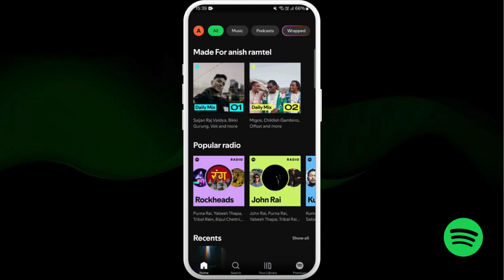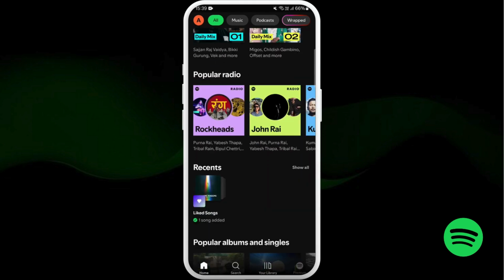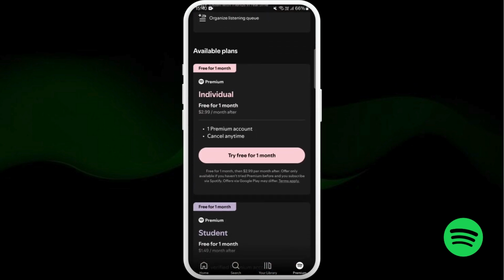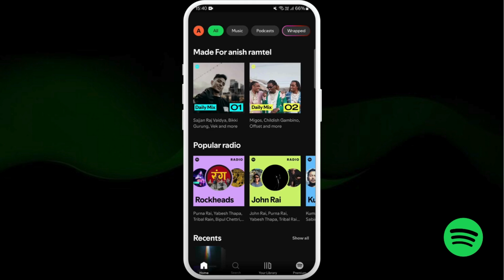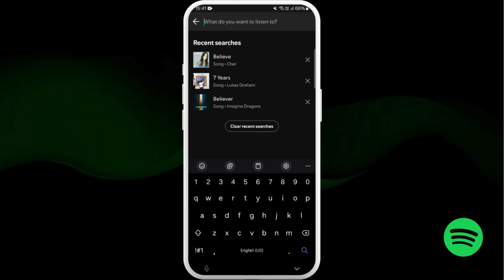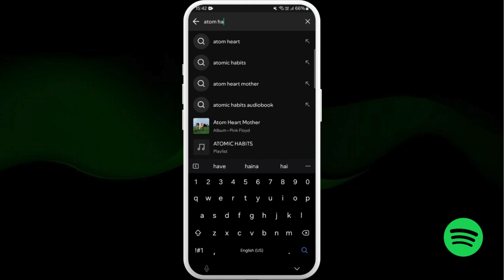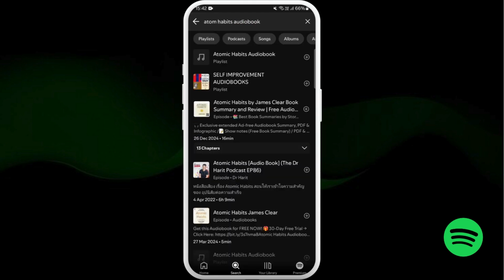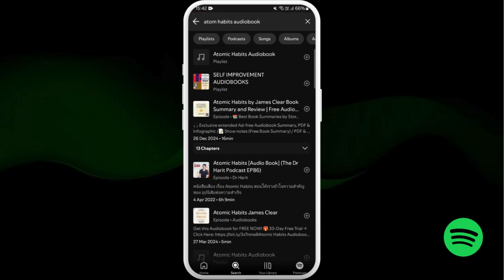How to Access Audiobooks on Spotify 2025?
Looking for audiobooks on Spotify? In this video, we’ll show you how to easily access and enjoy audiobooks directly from your Spotify app. Whether you’re into fiction, non-fiction, or self-help, Spotify has a growing library of audiobooks waiting for you!

🎧 Start your audiobook journey today!